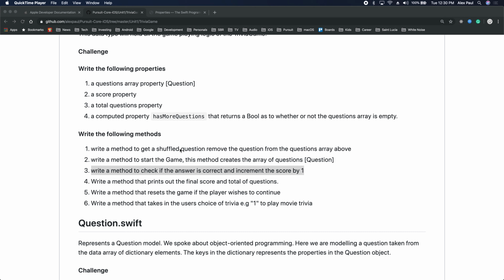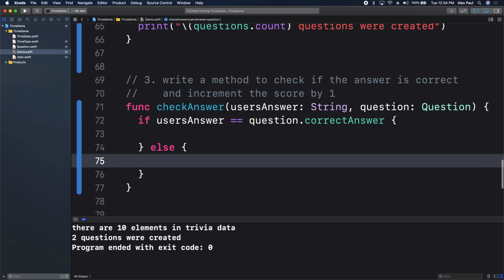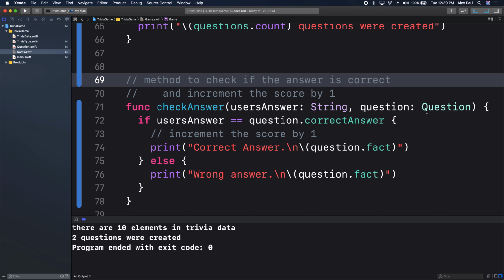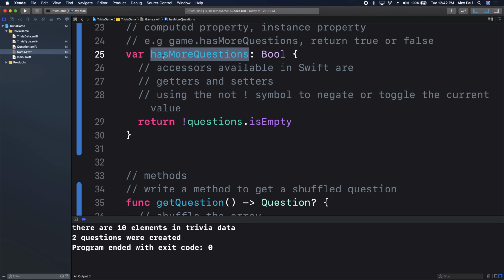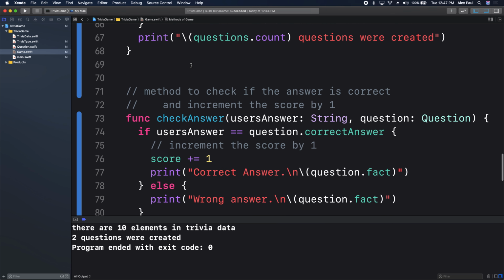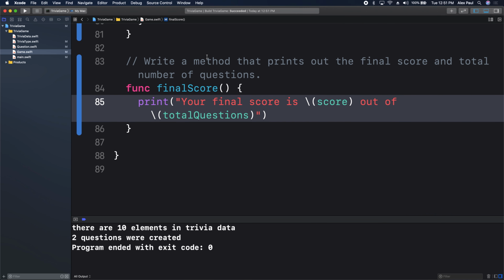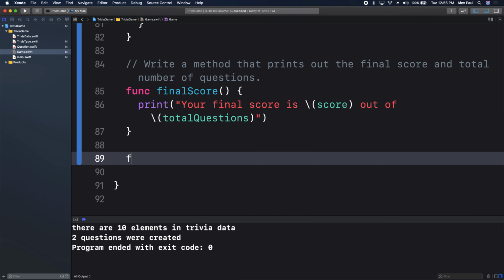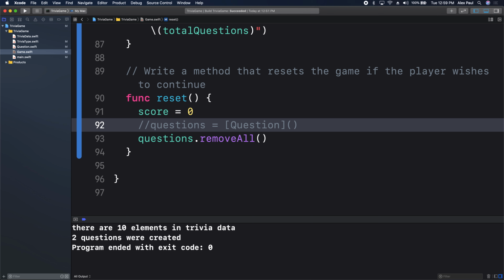TrivaGame Demo, Part 3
Join us as we build a Trivia command line macOS application using object-oriented programming and principles.